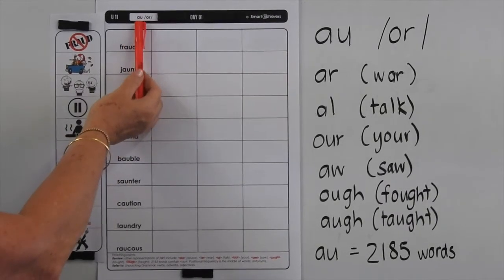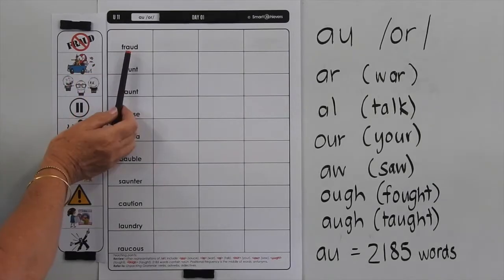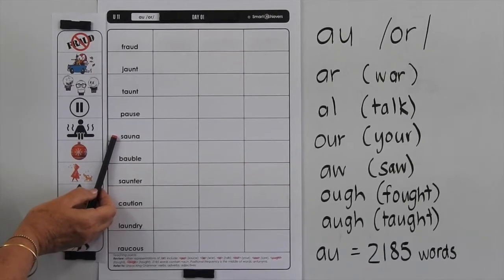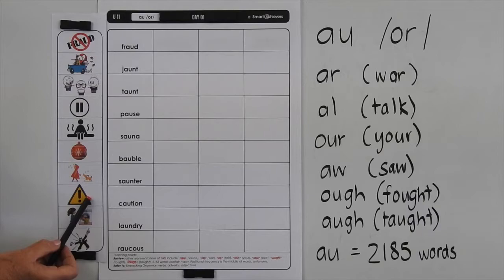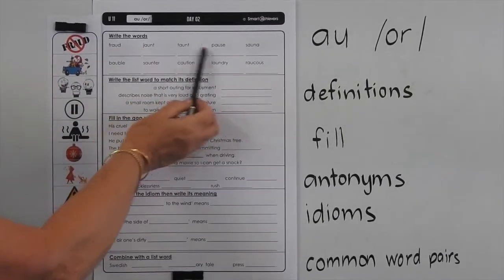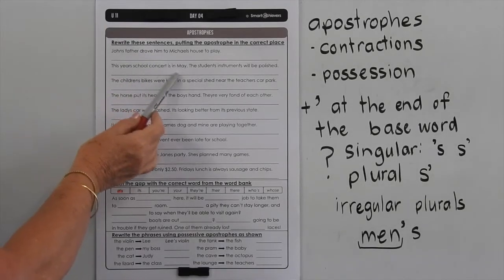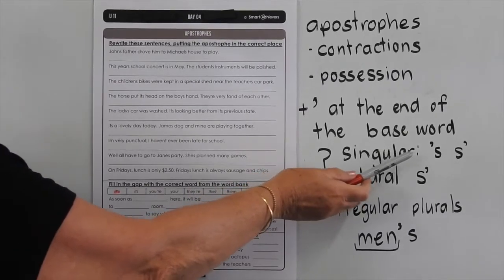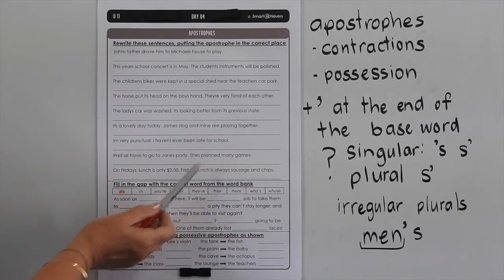Smart Words Level U - List 11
A guide for teachers and students using Smart Words Word Study Level U List 11. This video was filmed and produced by SmartAchievers.